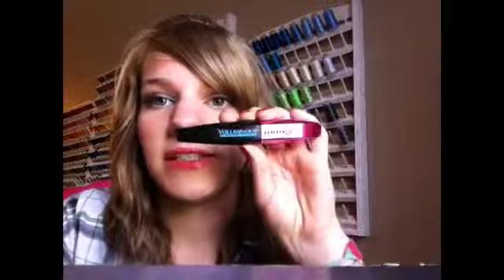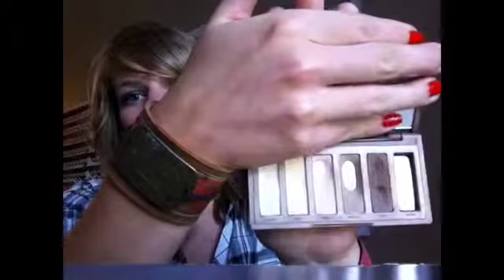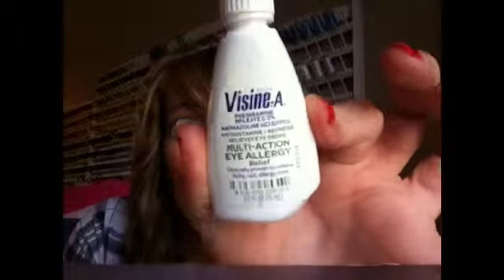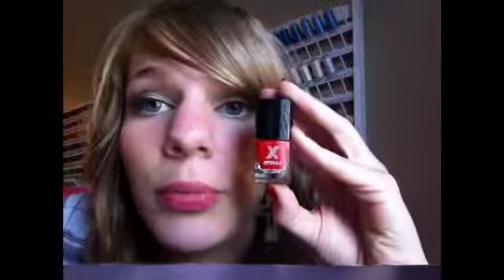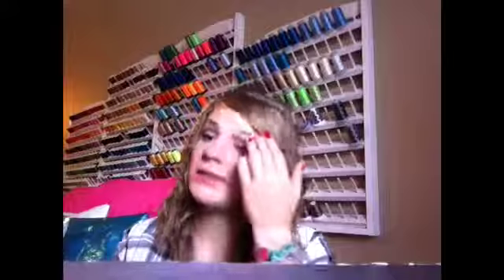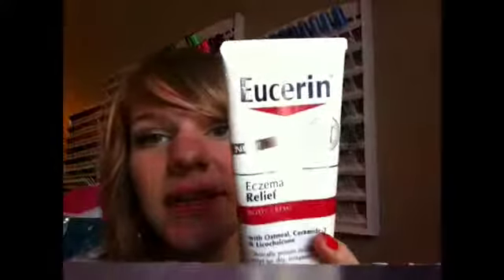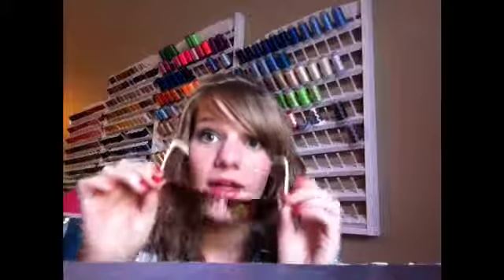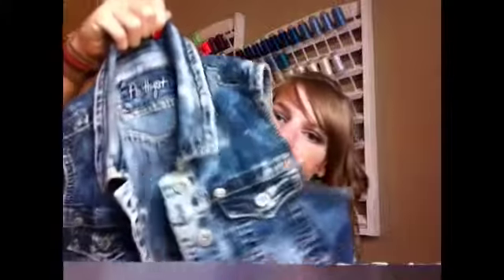August favorites 2014!!:)